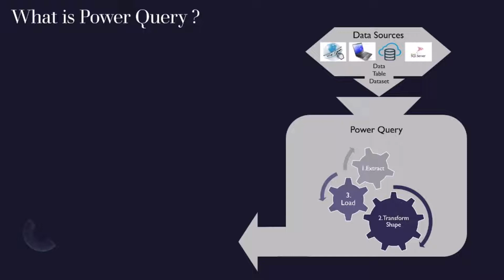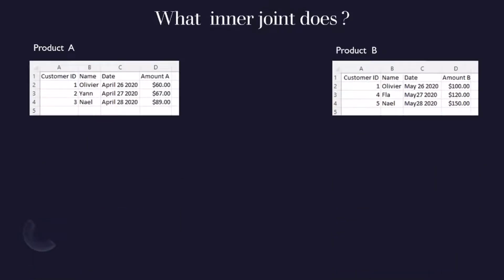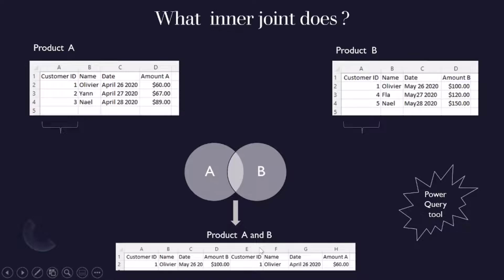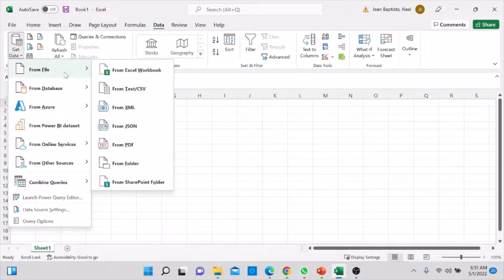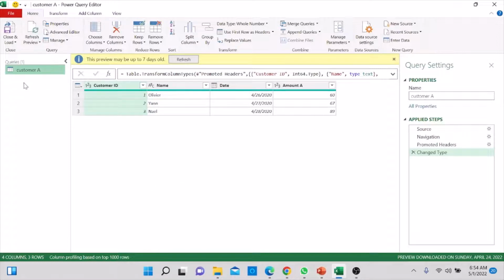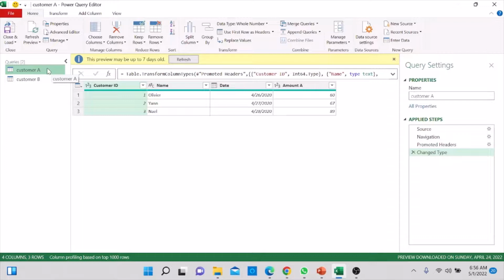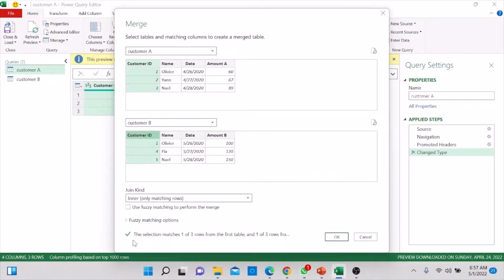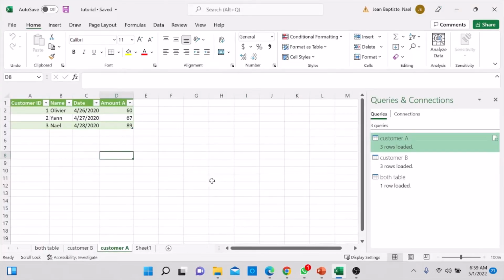Inner Joint with Excel via Power Query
In this video I’m providing a quick overview on what is Power Query and what you can do with it in Excel and power BI.  I will go over the inner joint operation in Power Query   with a practical demo. More specifically, I show how to  create  new table  that brings only matching rows from  two tables.